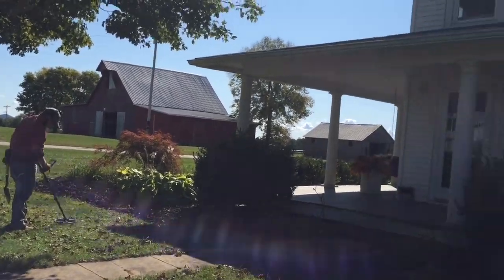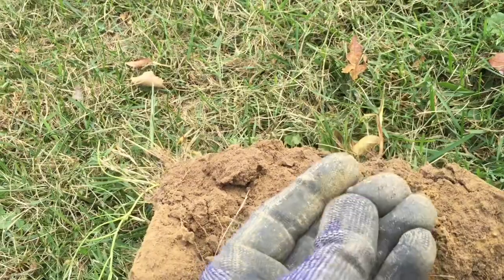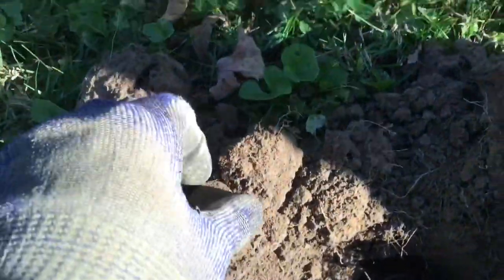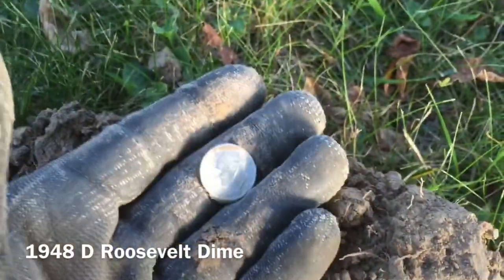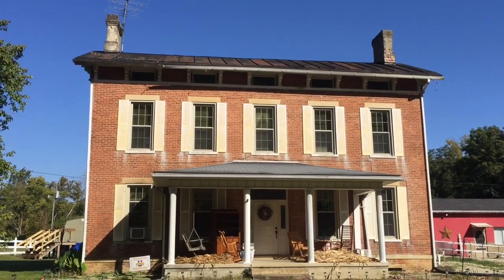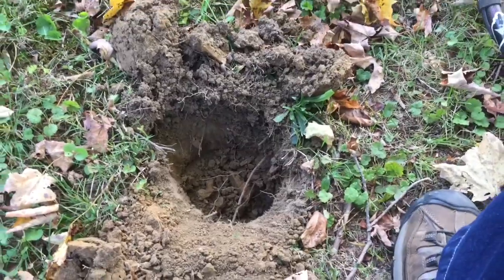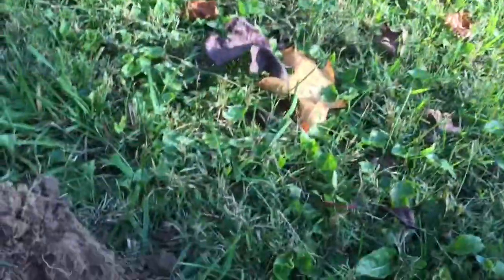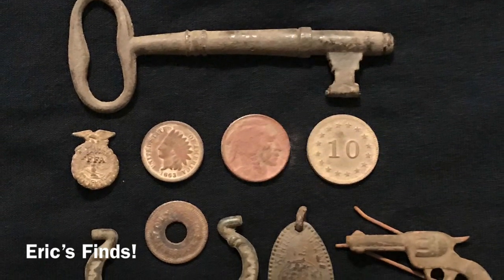Super Sunset Silver | Metal Detecting Ohio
Boom! Big super silver in the last hole right at sunset! Awesome couple days out Metal detecting with Eric and we found some goodies!!

Detector- Minelab Equinox
Pinpointer- Garrett Pro Pointer
Shovel- Lesche T Handle
Luck- As Much As We Can Get

Can You Dig It